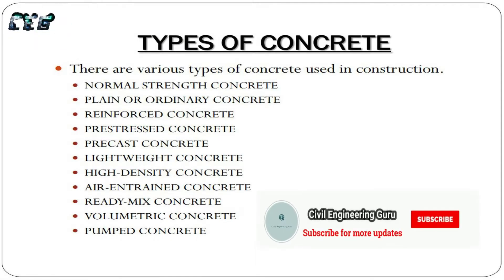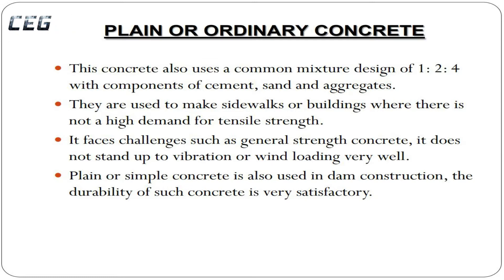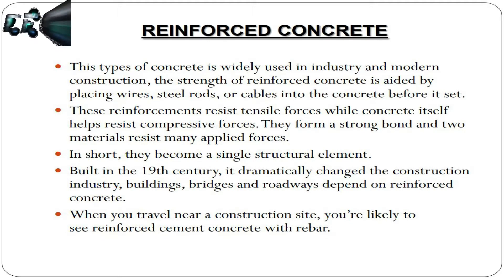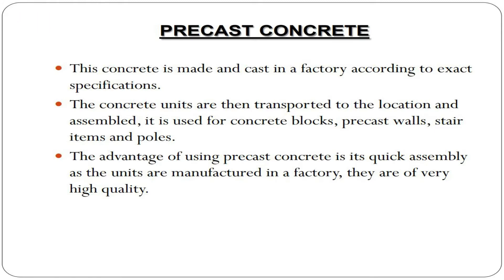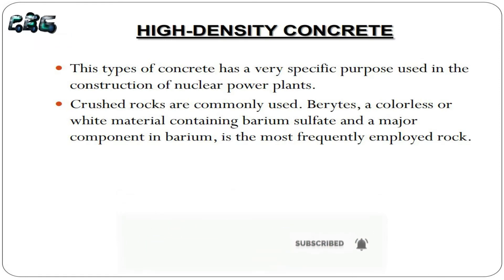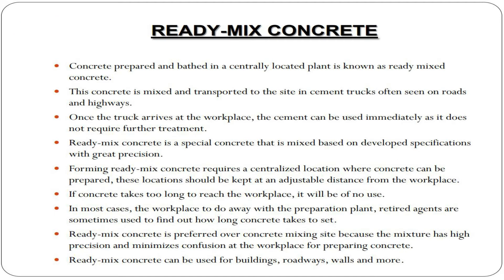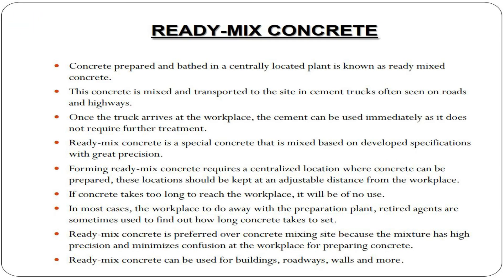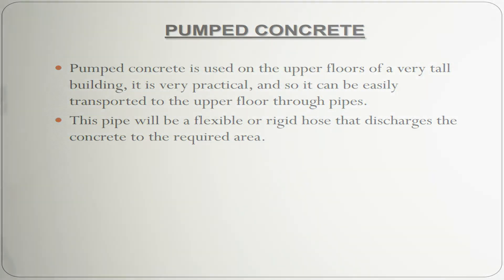Exploring Different Types of Concrete: A Comprehensive Guide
Join us on a fascinating journey as we delve into the world of concrete and explore its various types and applications. In this educational video, we'll introduce you to a wide range of concrete types, each with unique properties and uses.

We'll begin by discussing the most common type of concrete, known as ordinary Portland cement (OPC) concrete. Discover its composition, curing process, and how it is widely employed in construction projects worldwide.

Next, we'll dive into special types of concrete designed for specific purposes. Explore the versatility of high-strength concrete, which offers superior durability and load-bearing capabilities, making it ideal for bridges, skyscrapers, and heavy-duty infrastructure.

Learn about self-compacting concrete (SCC), a groundbreaking innovation that eliminates the need for vibration during pouring, making it perfect for intricate structures and hard-to-reach areas.

Discover the unique properties of fiber-reinforced concrete (FRC), where fibers like steel, glass, or synthetic materials are added to enhance strength, flexibility, and resistance to cracking. Explore its applications in industrial flooring, tunnels, and earthquake-resistant structures.

We'll also explore lightweight concrete, a low-density option that provides excellent thermal insulation properties while maintaining structural integrity. It finds usage in precast panels, roof insulation, and residential construction.

For environmentally conscious viewers, we'll introduce you to green concrete or sustainable concrete. Learn how it incorporates recycled materials, reduces carbon emissions, and contributes to sustainable construction practices.

Lastly, we'll showcase decorative concrete, a blend of functionality and aesthetics. Discover the myriad of possibilities offered by stamped concrete, stained concrete, and exposed aggregate finishes, adding beauty and personality to architectural designs.

Whether you're a construction professional, a DIY enthusiast, or simply curious about the world around you, this video will provide valuable insights into the fascinating realm of concrete. So, grab your hard hat and let's embark on this concrete exploration together!

                                                    Bell Icon